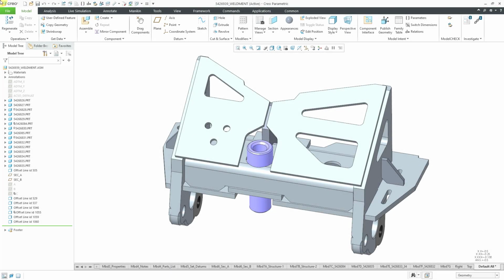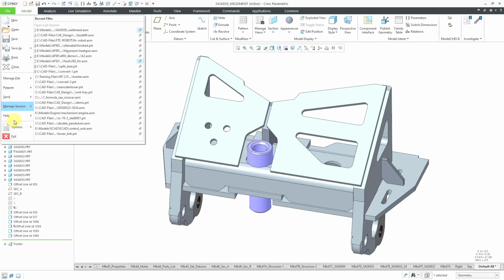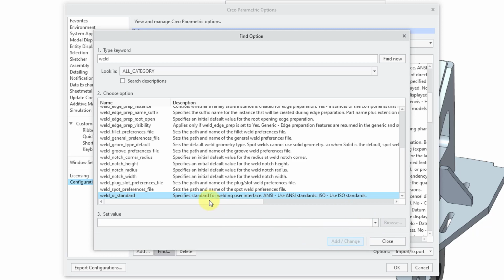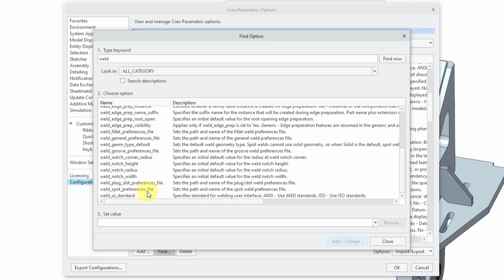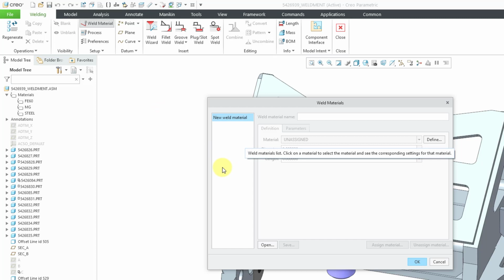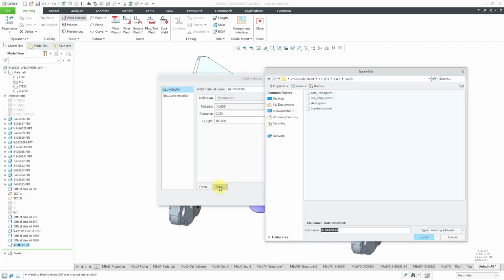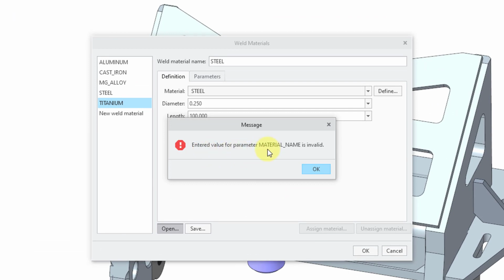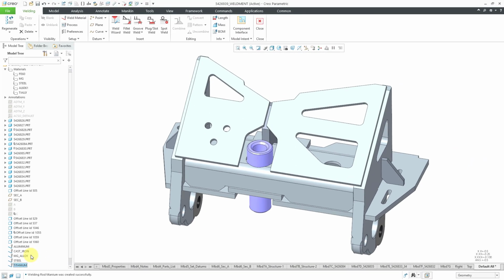Creo Parametric - Weld Setup (Part 1) - Options and Materials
This Creo Parametric tutorial covers setting up configuration options and defining materials for use in creating weld features in parts and assemblies.

Thanks,
Dave